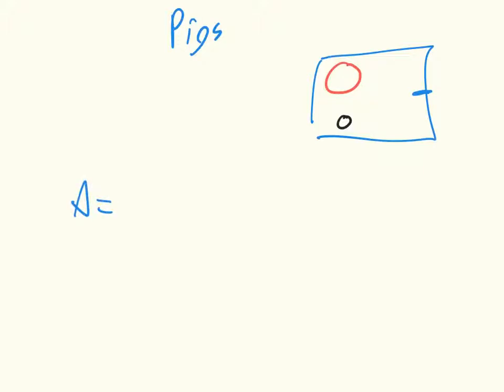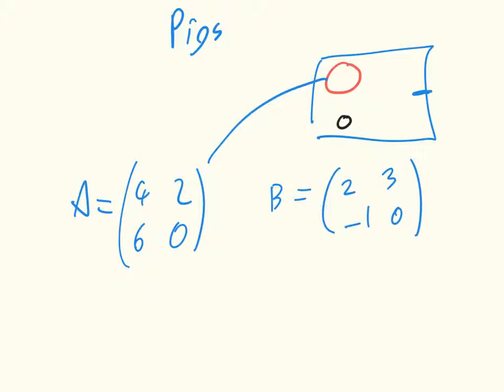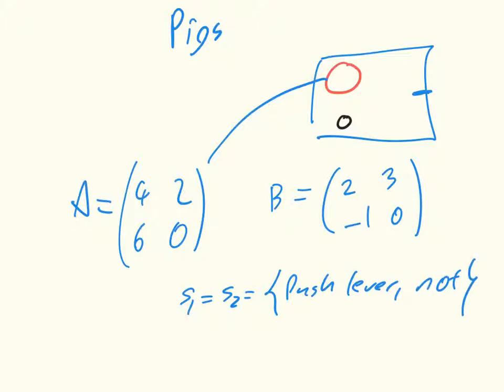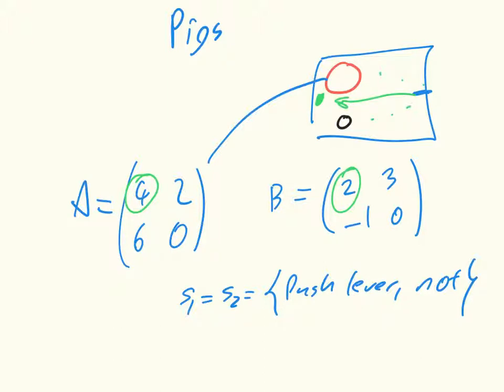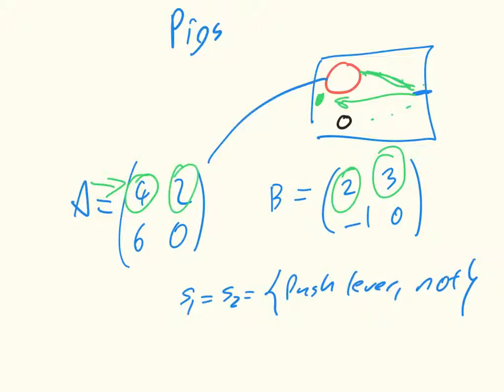Game Theory CH01 05 Pigs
Description of the game of pigs.